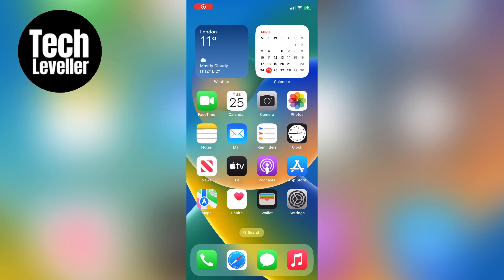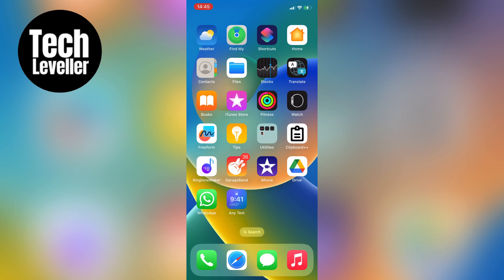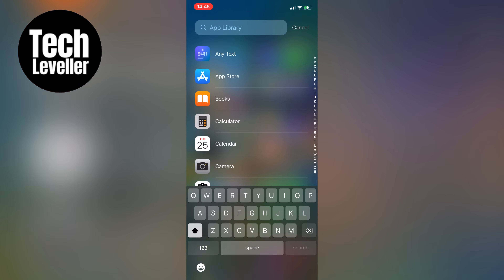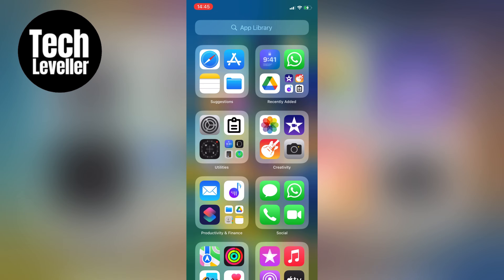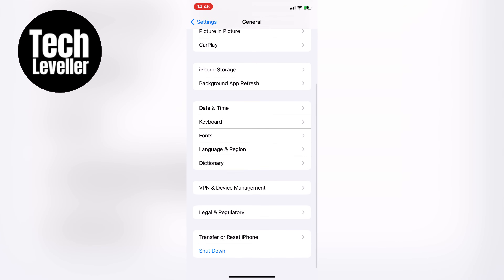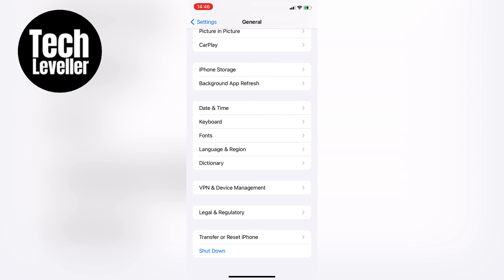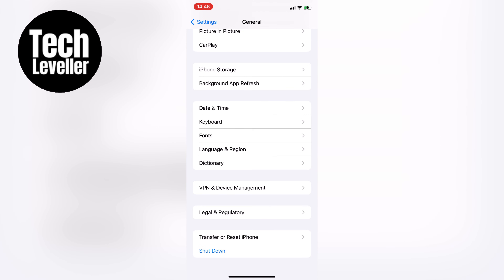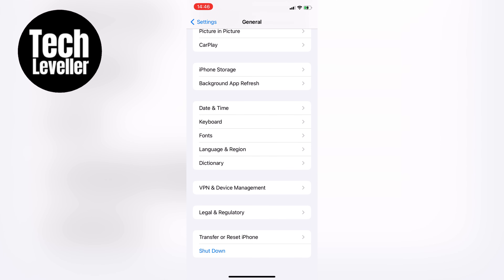How To Check If iPhone Is Jailbroken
In todays quick iPhone guide video I'm going to show you How To Check If iPhone Is Jailbroken.